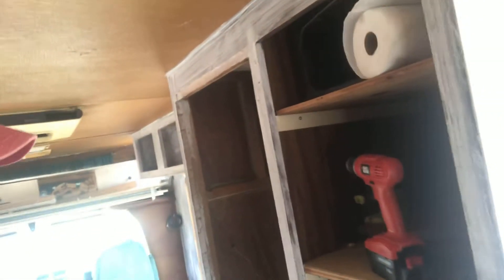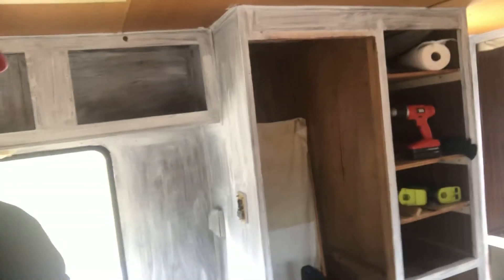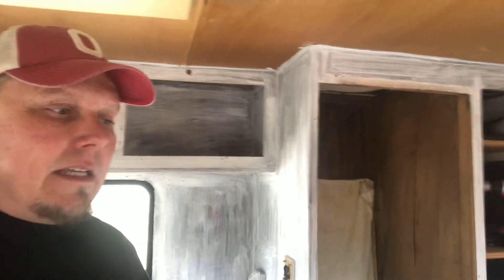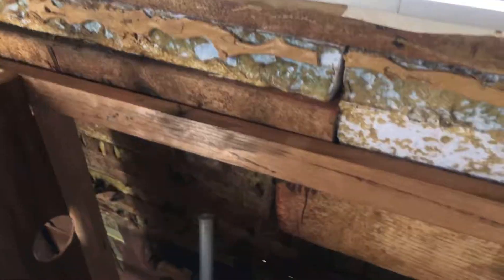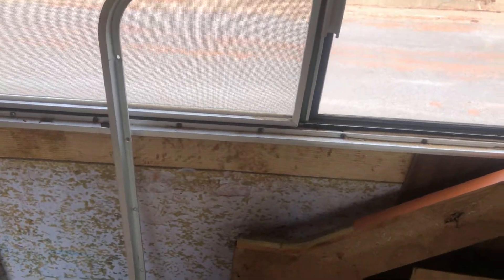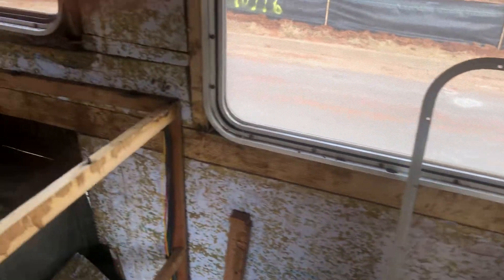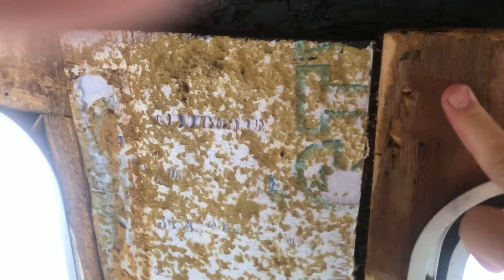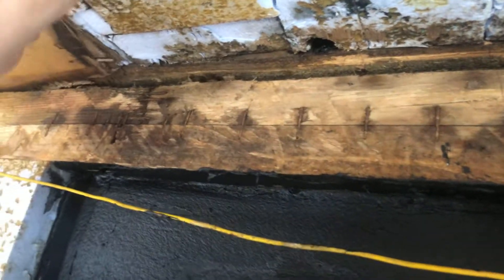Ceiling leaks from the inside kitchen complete